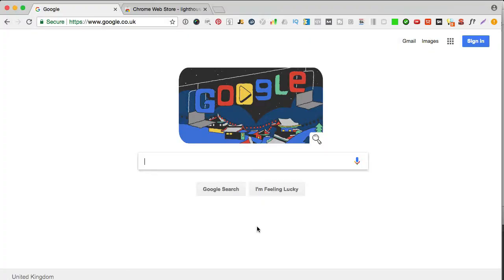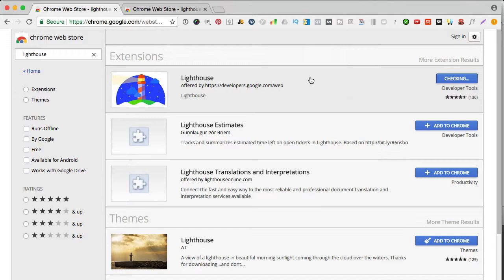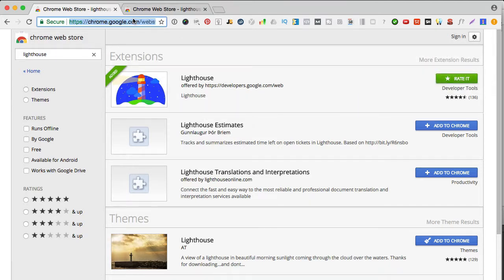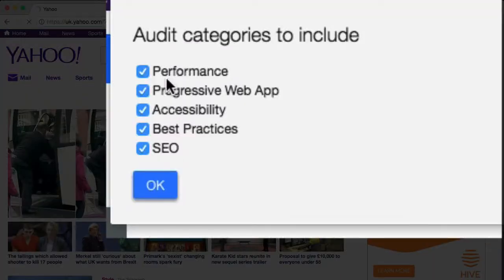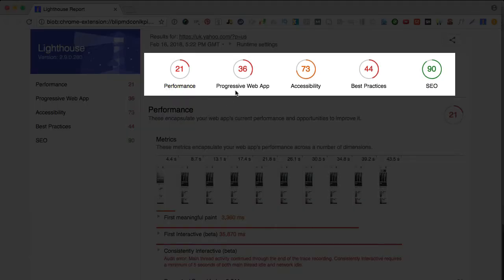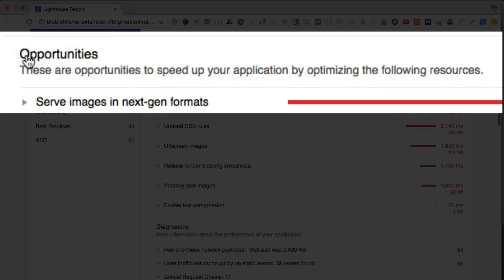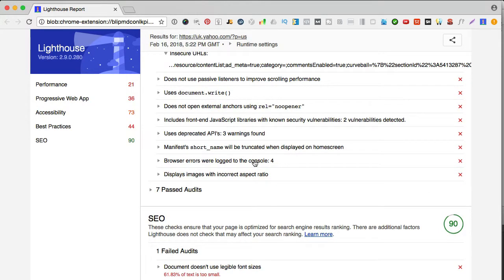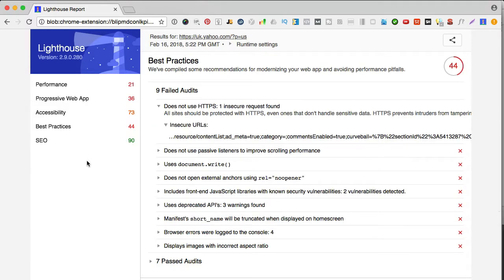Google SEO Tool - Lighthouse (FREE)